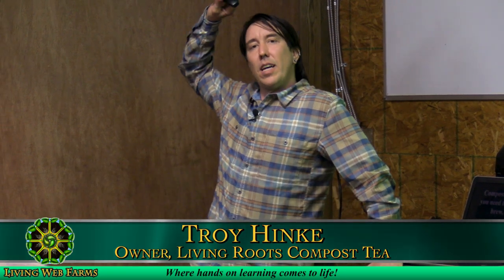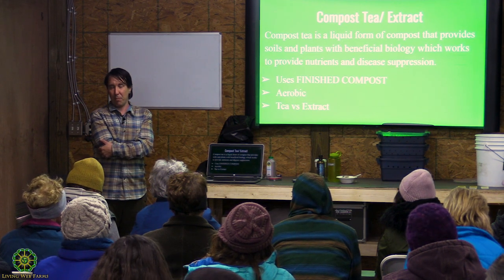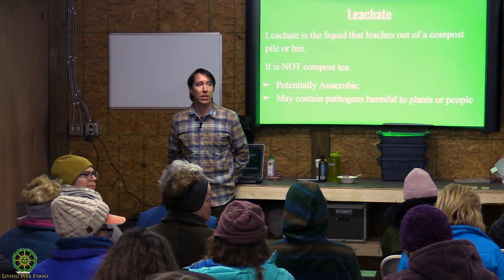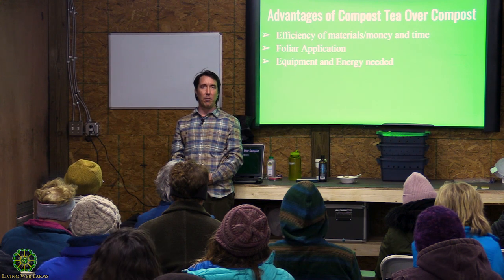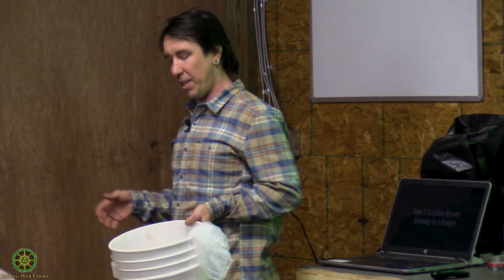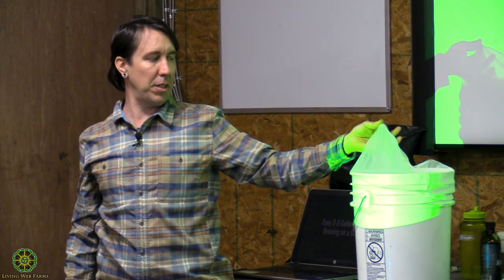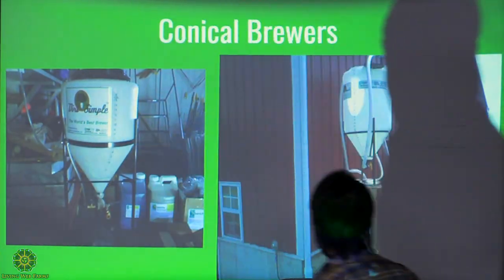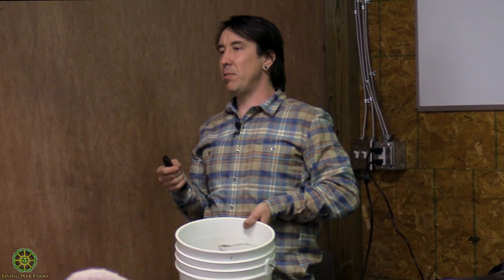Healing Our Soils Compost & Compost Tea Part 12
Soils are the basis of all terrestrial life. A teaspoon of healthy soil contains close to a billion bacteria, many yards of fungi, and thousands of protozoa and nematodes. Through decades of poor management techniques such as ongoing tillage, chemical inputs, and compaction, soil has become degraded the world over. This results in a massive decline in fertility and structure, changes in salinity, loss of organic matter, erosion, and contamination. Composts and compost teas can bring life back to the soil through living organisms that help plants thrive. Learn to steward and regenerate the soil-food-web through the use of soil amendments, compost, and compost tea (for plants, not humans) with Troy Hinke, former Rodale farmer, and apprentice to Dr. Elaine Ingham. In this all-day workshop covering both knowledge and applied techniques, Troy will cover: an overview of soil microorganisms and their relationship to plants, roles of the main beneficial microorganisms in the soil food web, essence of compost and compost tea are microorganisms, cycling of nutrients and the interplay between soil microorganisms and plant nutrient availability, protective barrier on plant foliage and roots to shield against disease and pathogens, review of large and small scale composting and compost tea setup, pros and cons of thermal composting systems such as the Johnson-Su compost bioreactor, tips on successful vermicomposting, explore the difference between compost tea and compost extract, tour of a commercial tea brewer using Living Web Farms’ equipment, tips for brewing superior compost tea, design and structure of tea spraying programs for farms and gardens, tips for brewing teas to favor different microbes, making infusions, and using organic additives with teas and compost extracts, learn how to navigate the confusing world of shelf-stable microbe products. The aim of all of these topics is to get life in the soil and keep it there. Microbe-activated natural fertility is the safest and most natural way to rebuild life in our soils. Explore this fascinating world of soil microbiology and building life. In part 12, Troy begins by discussing compost tea.